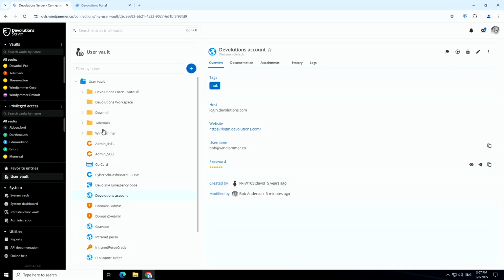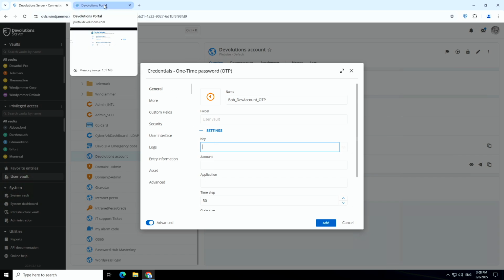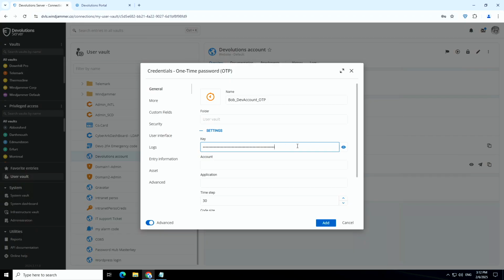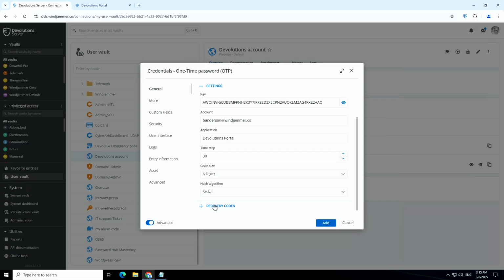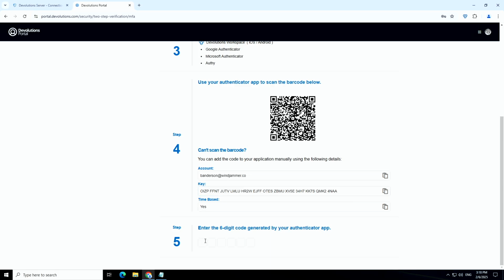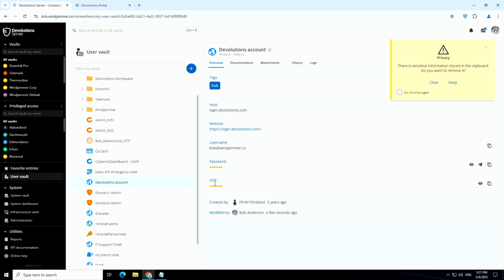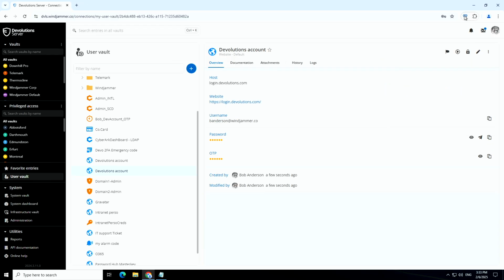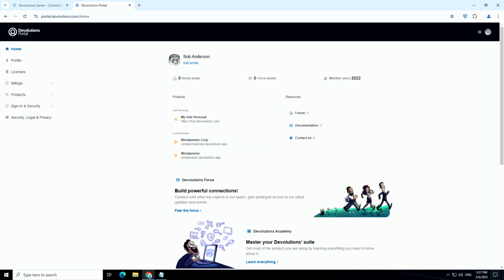How to use OTP entry in Devolutions Server and Devolutions Password Manager